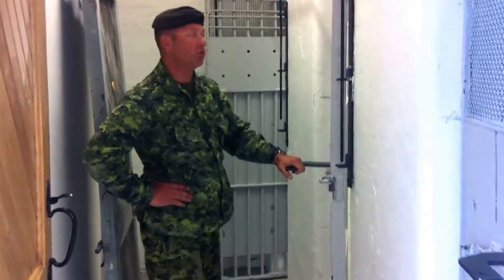Fun Fact Friday: The RCR Jail Cells with Sgt. Markus Brants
Sgt. Markus Brants talks about the original jail cells at The RCR for Fun Fact Friday.